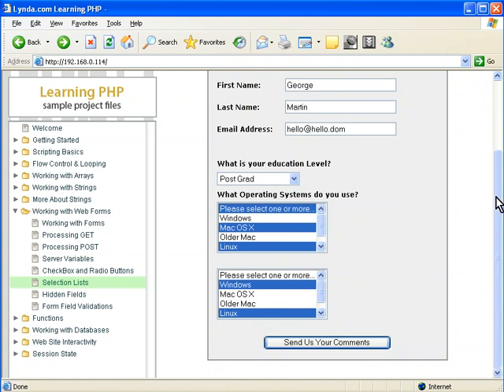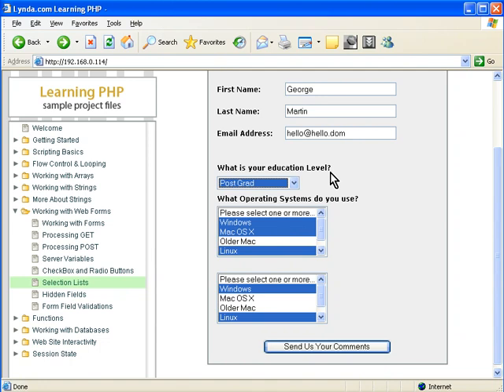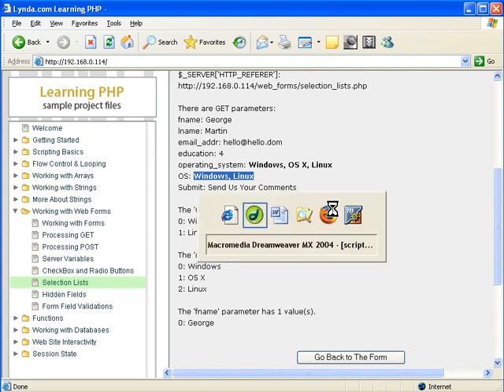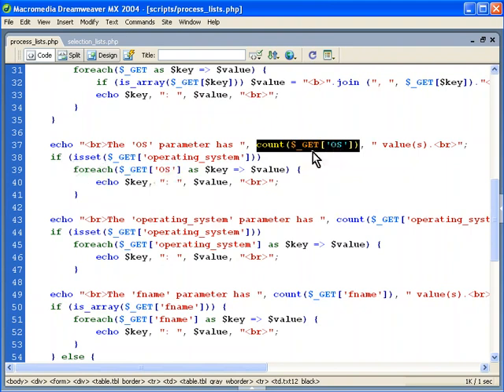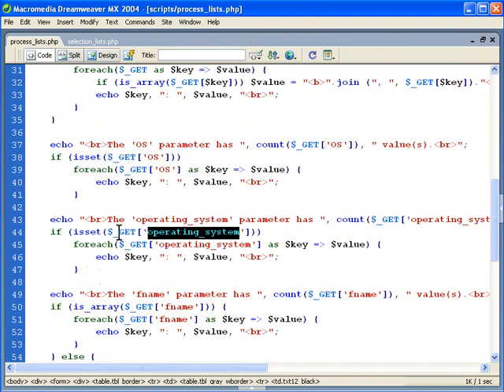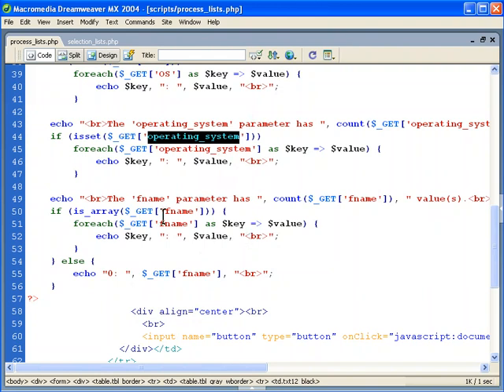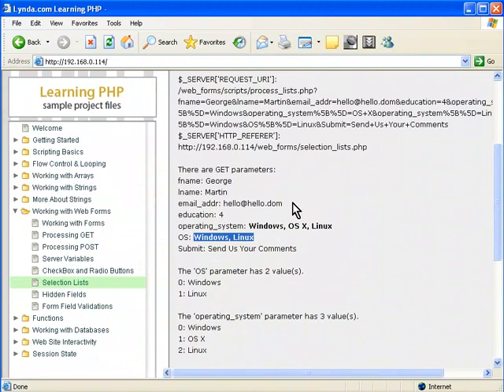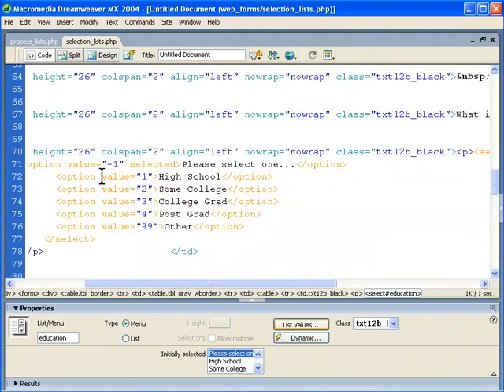[PHP] 08_05_selection_lists